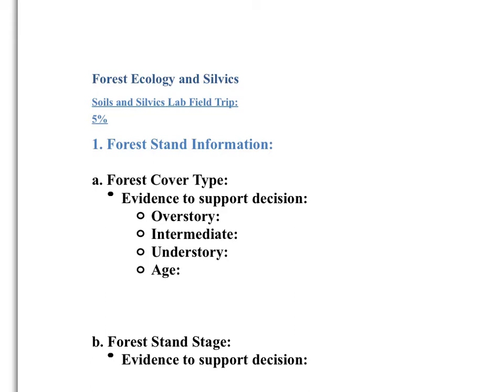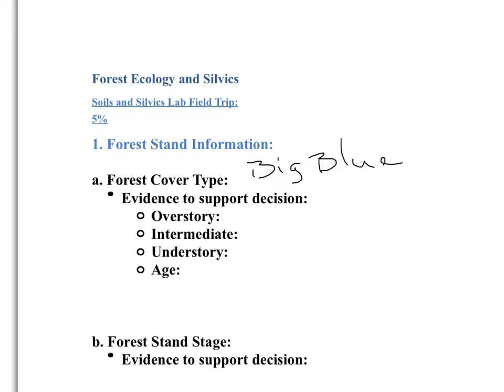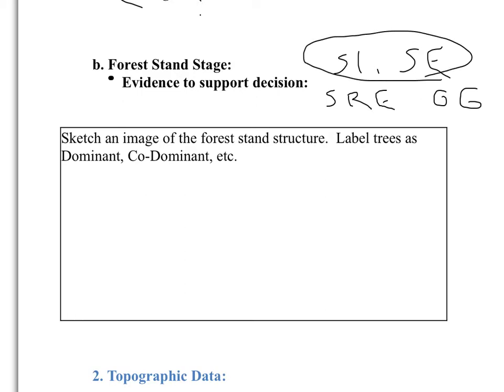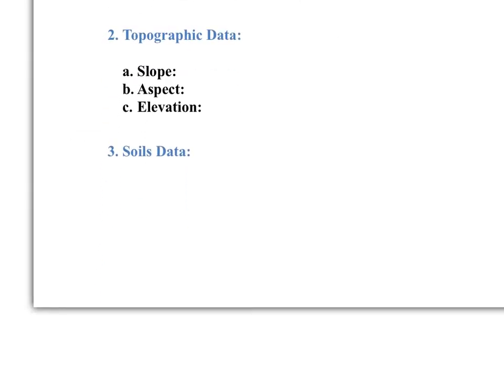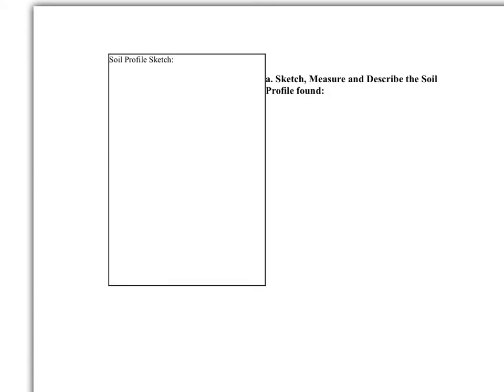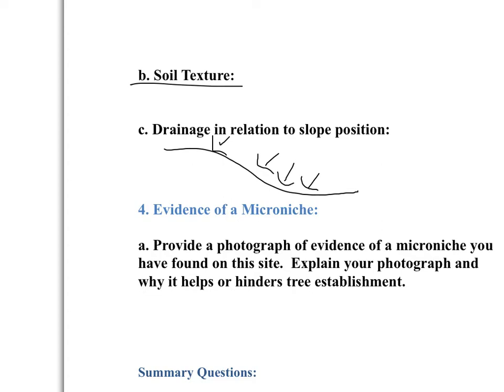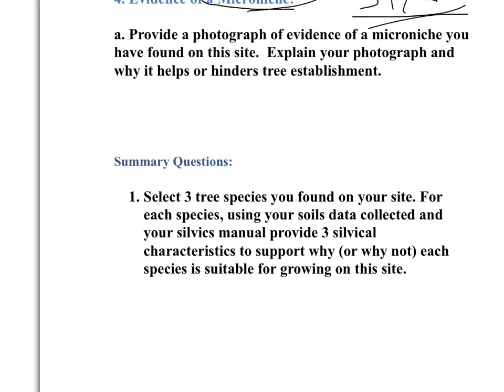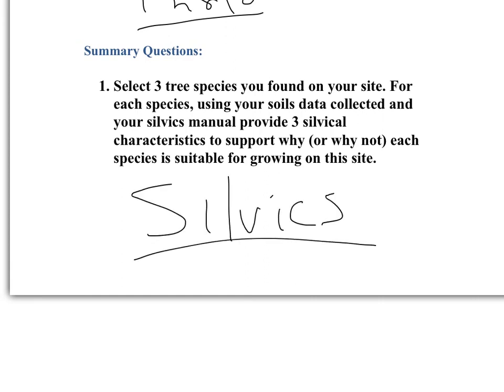soils and silvics lab